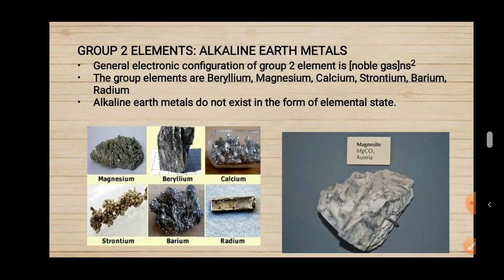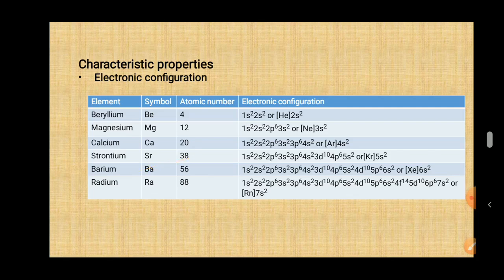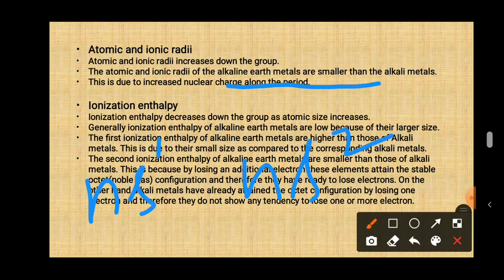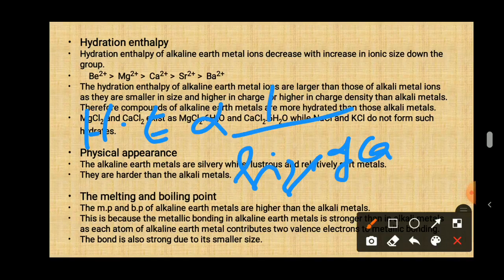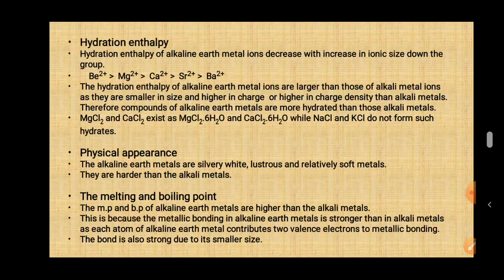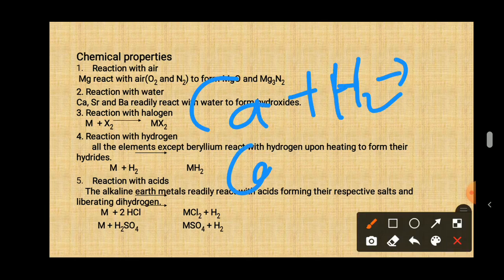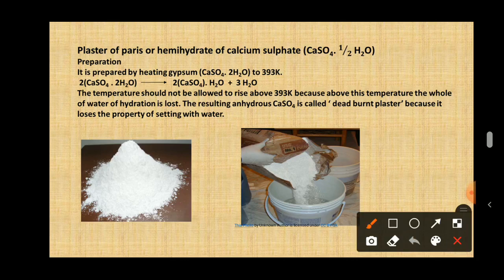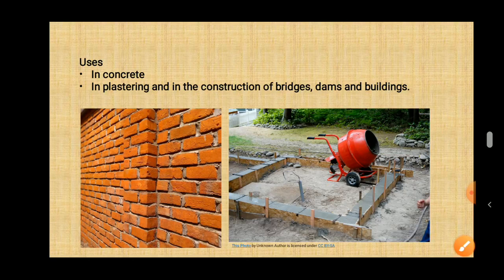S- BLOCK ELEMENTS PART -2